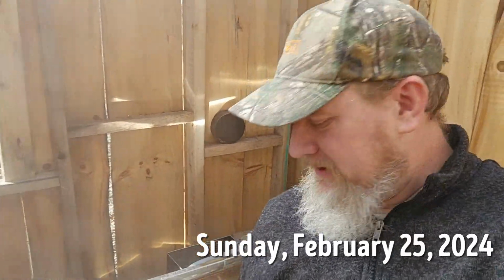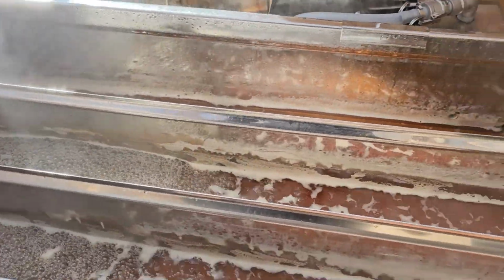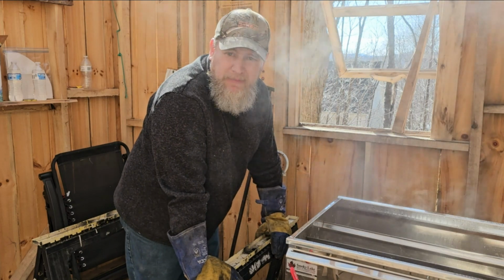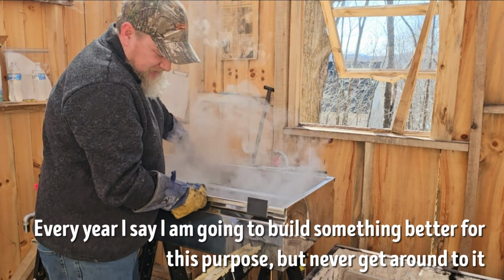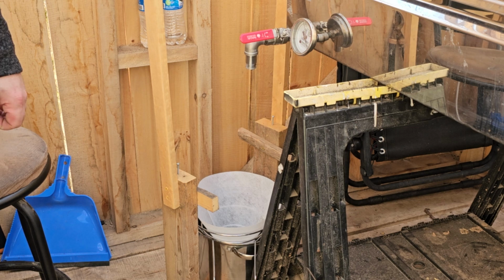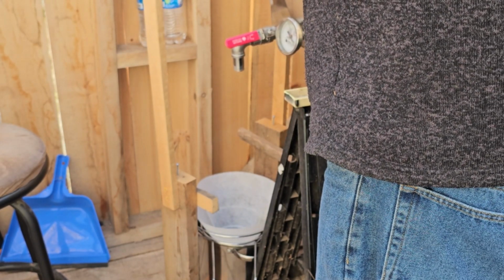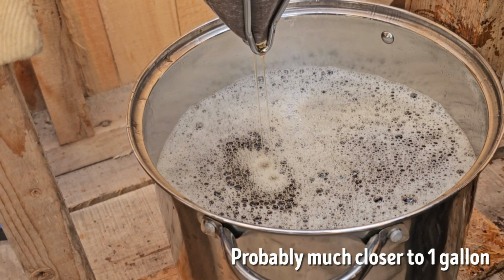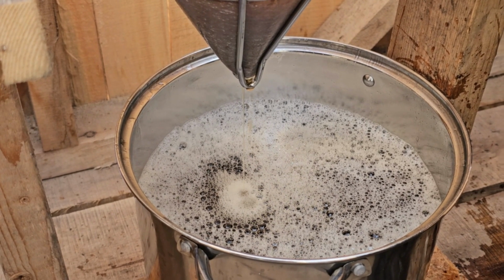Maple Sugaring in Appalachia: Getting The Last of The Almost-Syrup Out of the Evaporator Pan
Getting the last bit of highly condensed maple sap out of the evaporator pan to prevent over cooking/scorching the syrup and (or scorching the pan) is the first little challenge when its about time to start the finishing process. There could be better ways to do this, but this is currently my method with my divided pan. I like to boil the sap down in the pan as much as I can (or feel comfortable with) so that I do not have to boil as much on the stove in the house, which takes considerably longer. *** WARNING: Always take proper safety precautions, remember that boiling sap/syrup is extremely hot, and be very careful when moving a large pan with hot sap/syrup ***